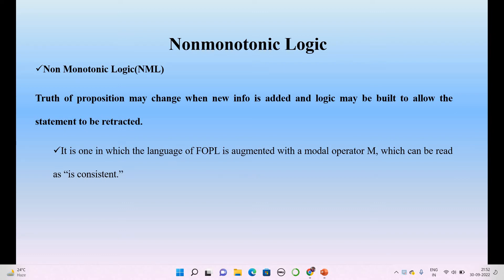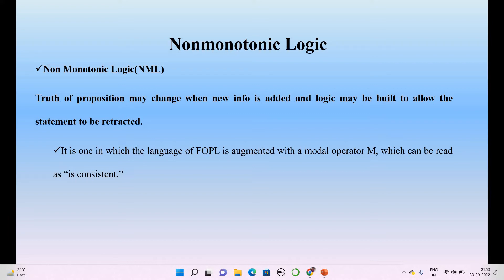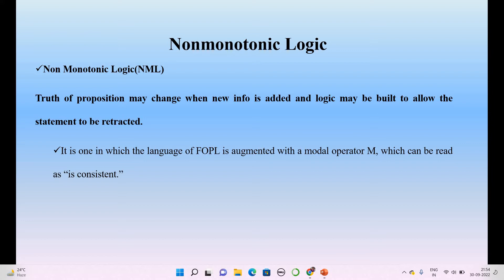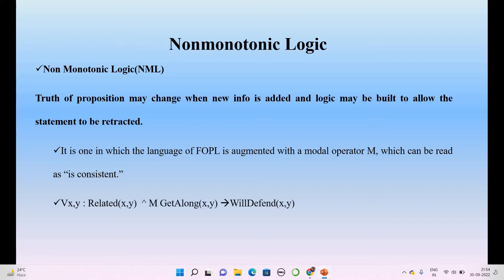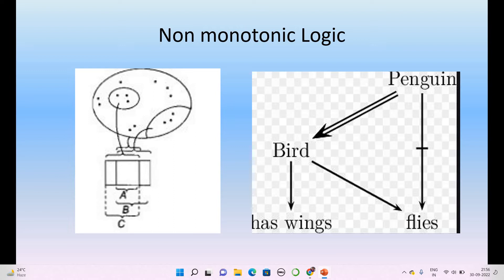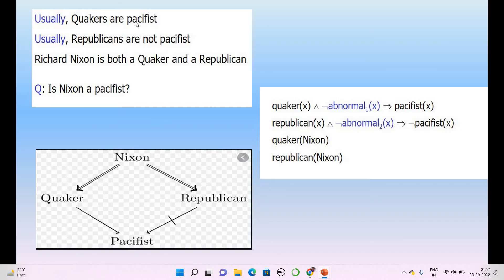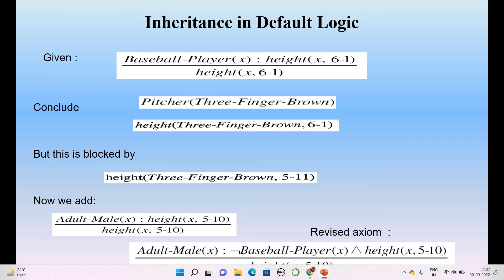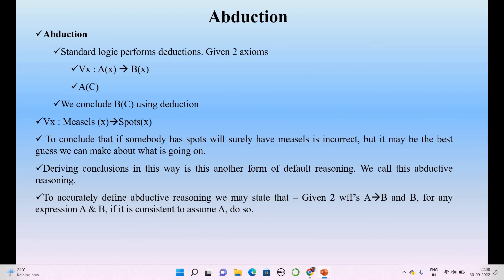Non Monotonic Logic in Artificial Intelligence || AI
In this video I have  cearly explained regarding about non monotonic reasoning.